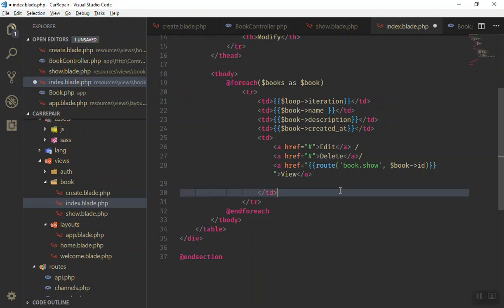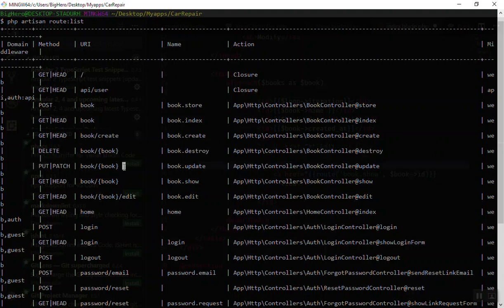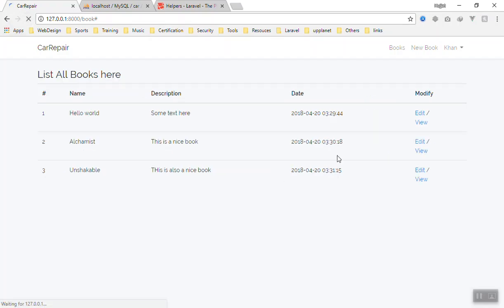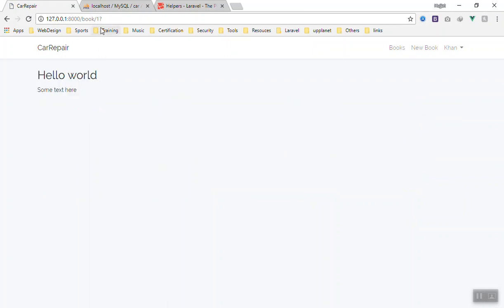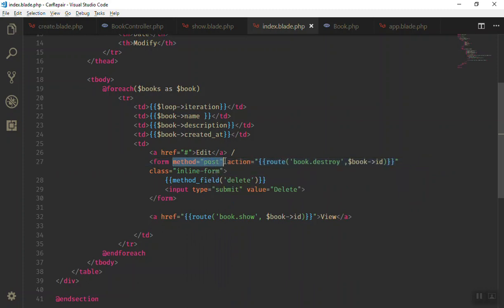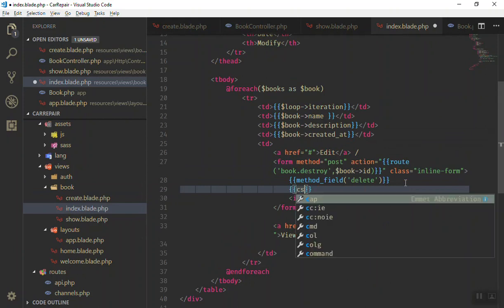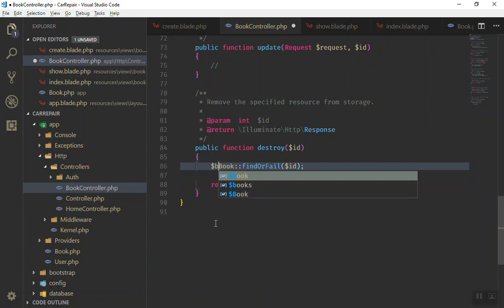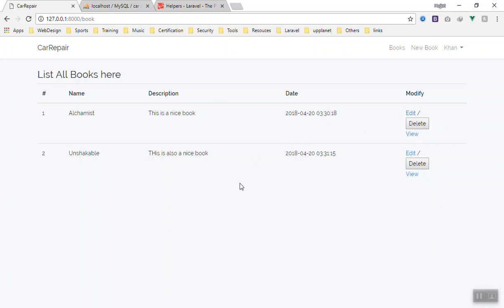How to Delete Data Using Eloquent Modal - Laravel for Beginner